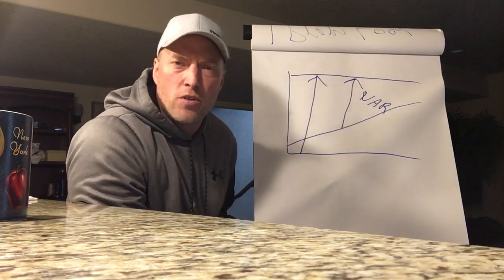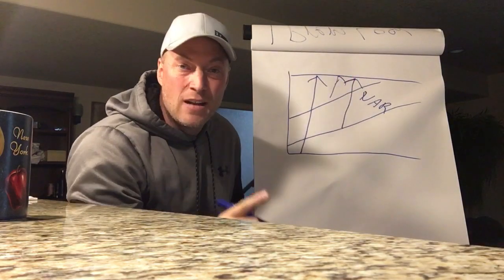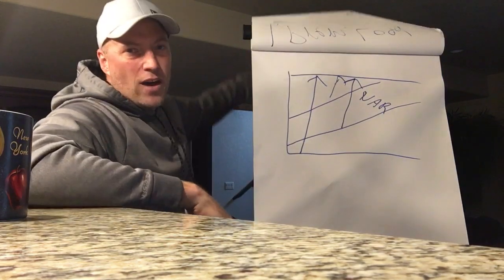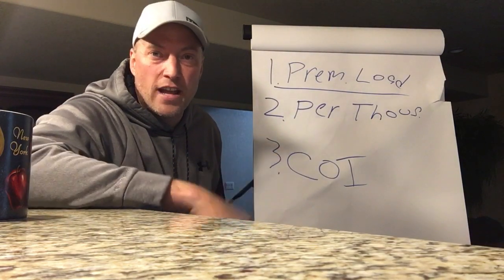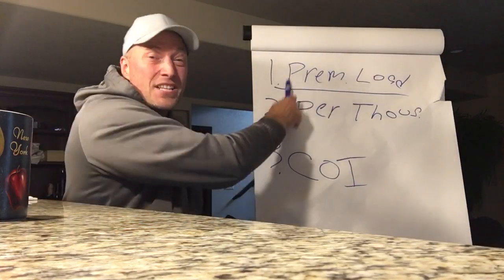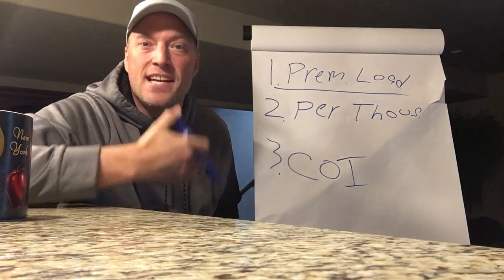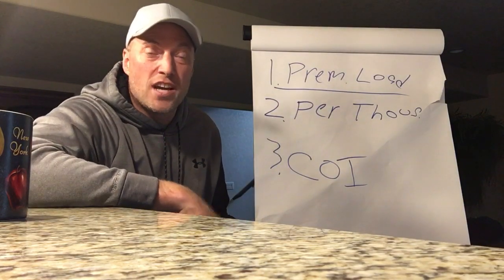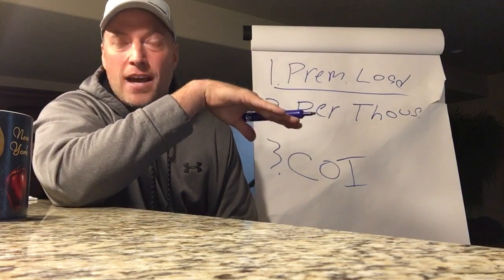IUL Explained: IUL Expenses (part 2)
IUL Expenses(part two):  do you understand them? What about whole life dividends versus IUL expenses? What about variable universal life insurance?  Here is a video where I discuss them.  This is divided into two parts because of video length. The first video should be watched prior to this one. You can find it in my previous posts.

There are two primary factors affecting the policies’ performance over time:  The expenses coming out of the policy and the crediting going into the policy. Next week I will talk about crediting.  Caps, pars, multipliers, etc